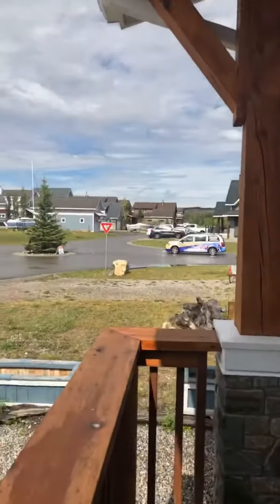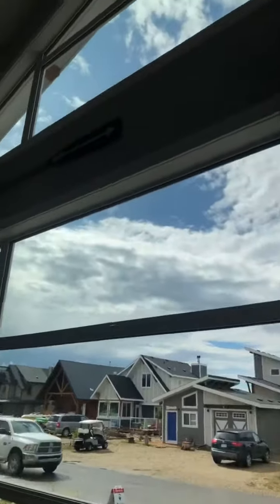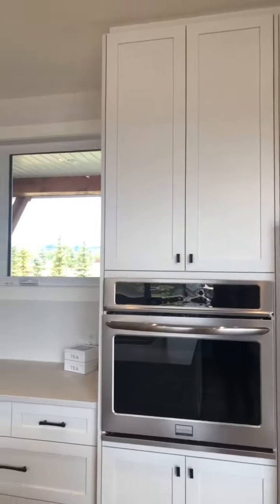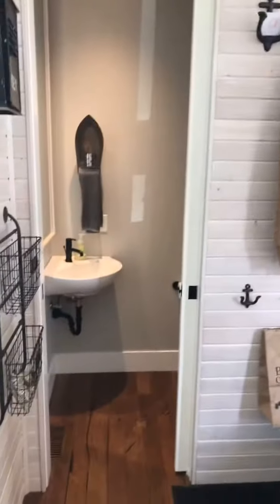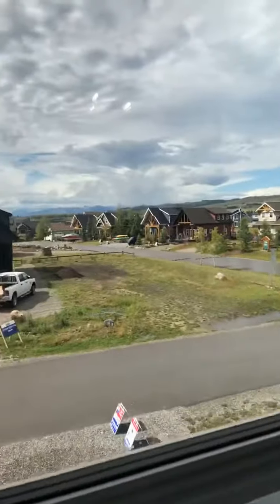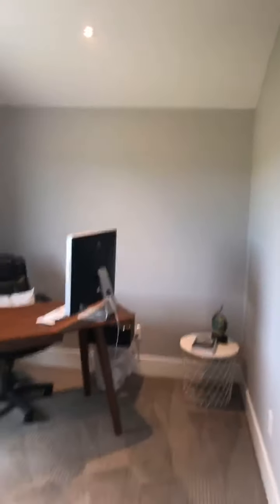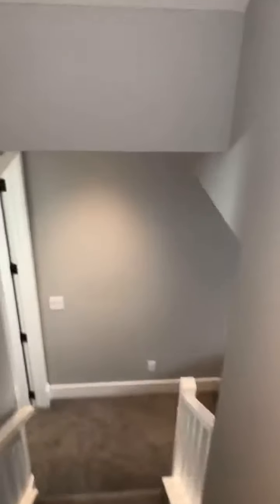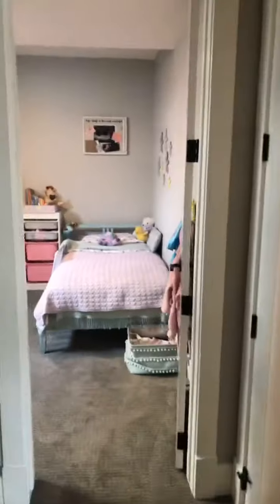Amazing 4 Season Cottage @ Desirable Cottage Clud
Check out this stunning home located in Cottage Club @ Ghost Lake. Looking for a weekend getaway, or a permanent home? This is the place for you!!